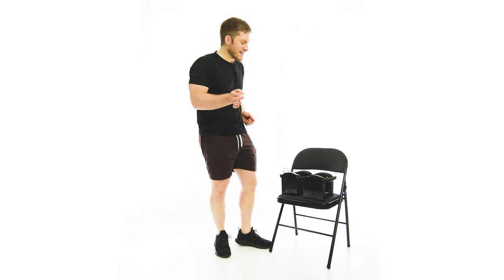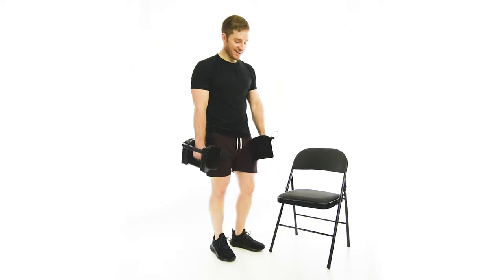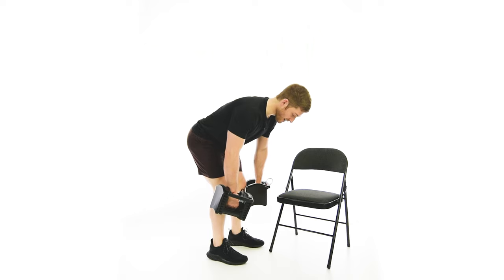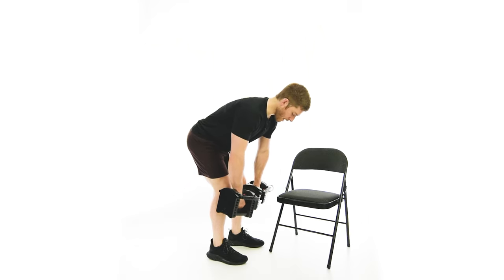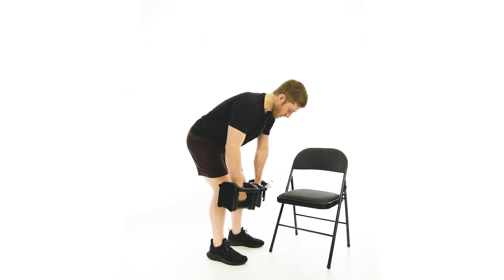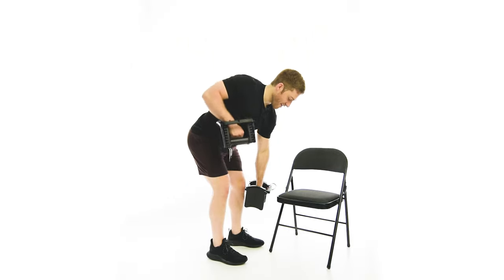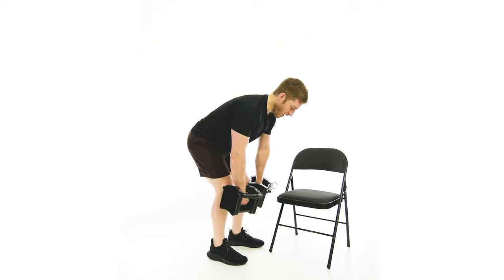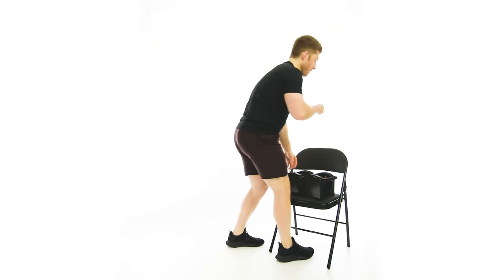a unilateral bilateral exercise? – Alternating Dumbbell Bent Over Row